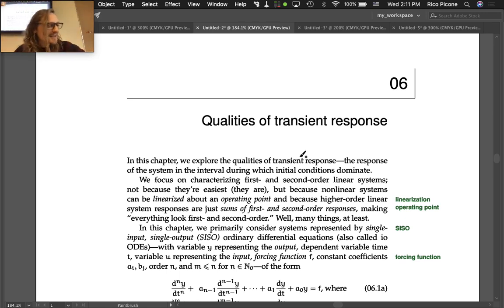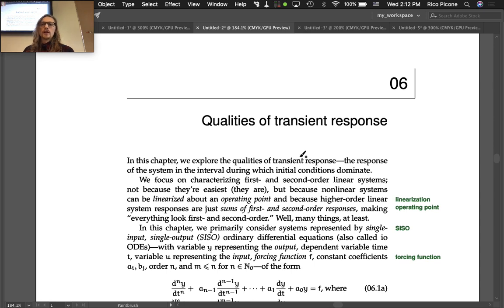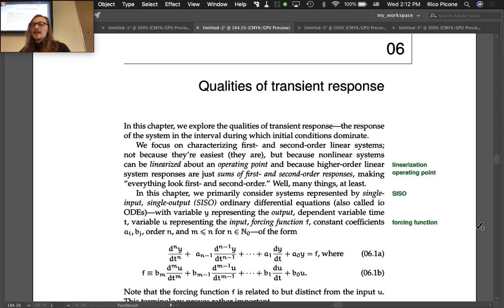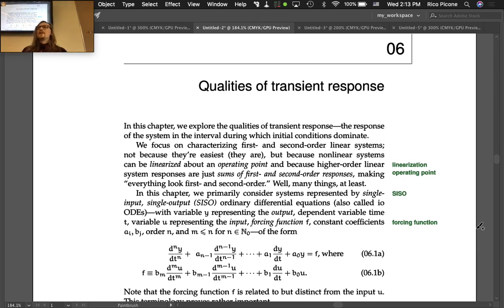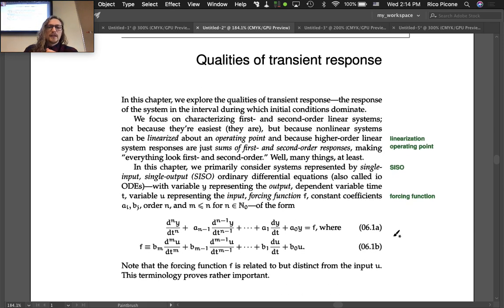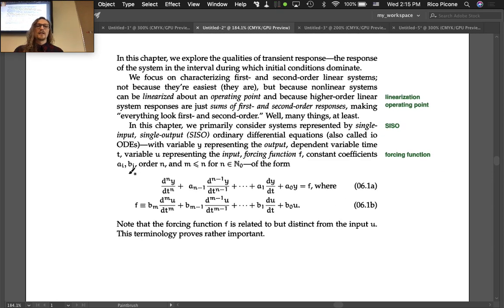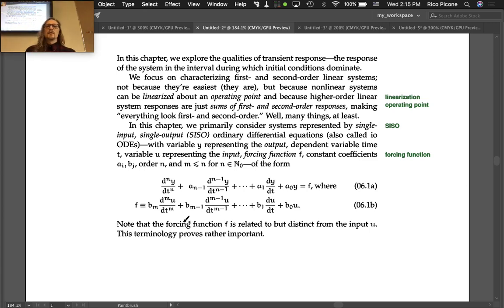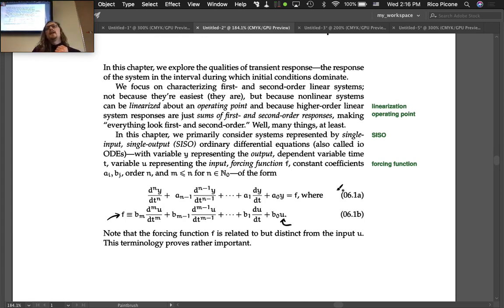06.00 Qualities of transient response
Chapter 06 introduction. This lecture was recorded at Saint Martin's University in the Spring 2019 term as part of the course System Dynamics & Control ME 370 (see the course It is the property of the instructor Dr. Rico Picone.